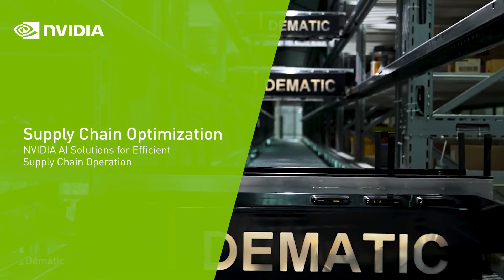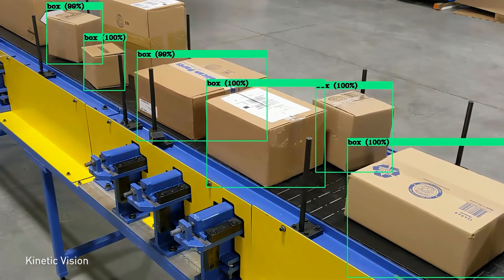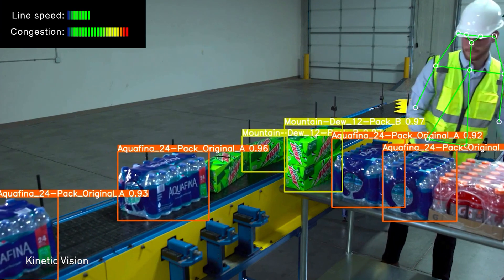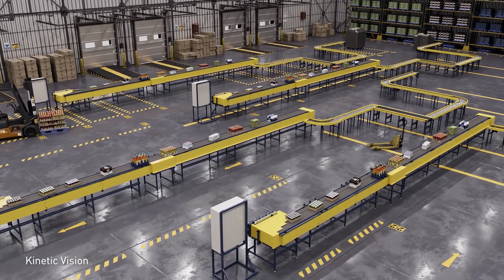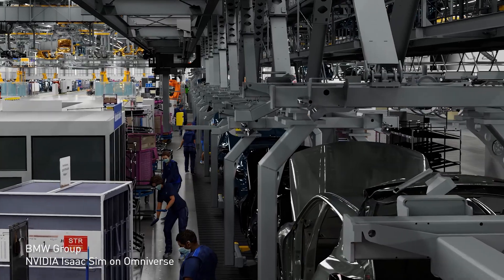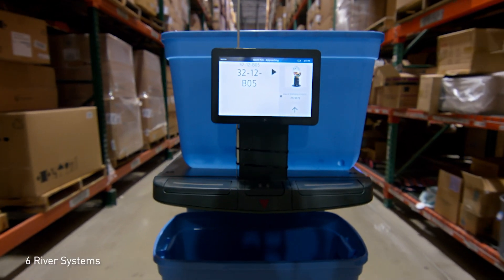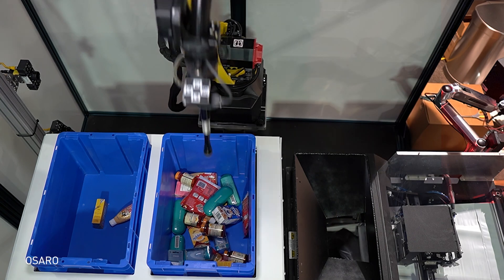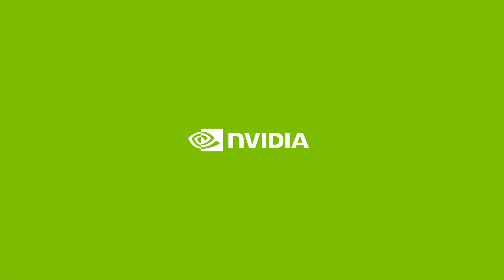NVIDIA AI Solutions for Efficient Supply Chain Operation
NVIDIA AI and simulation solutions are delivering better-than-ever efficiency and intelligence to the supply chain, ensuring retailers never miss a beat in meeting customers’ expectations.